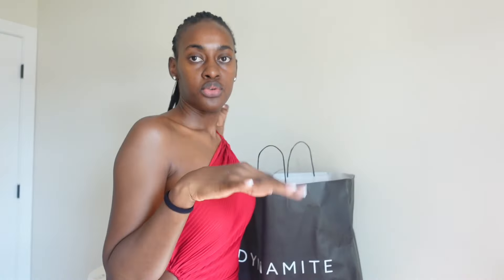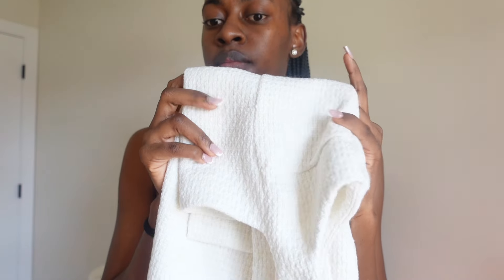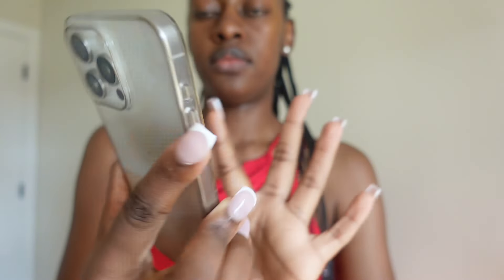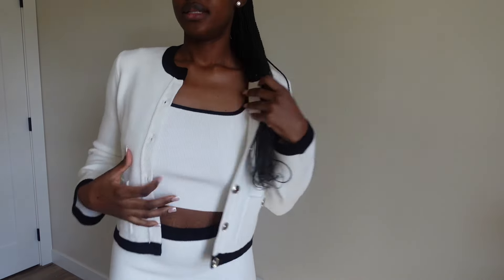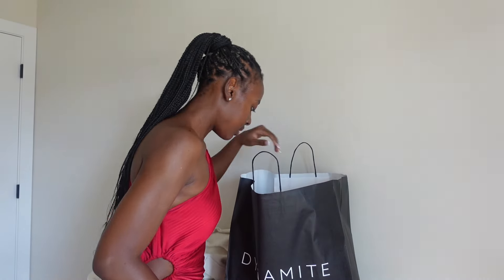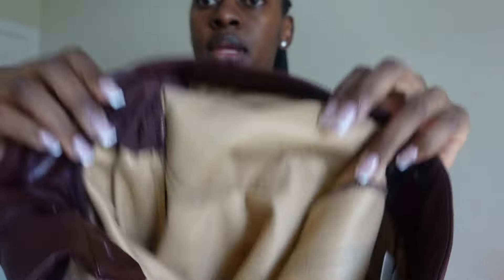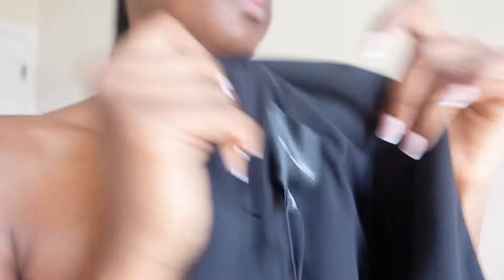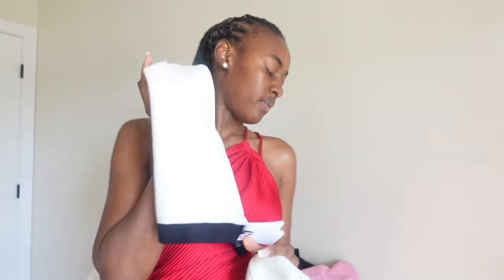DYNAMITE TRY ON HAUL *must have 😊 .